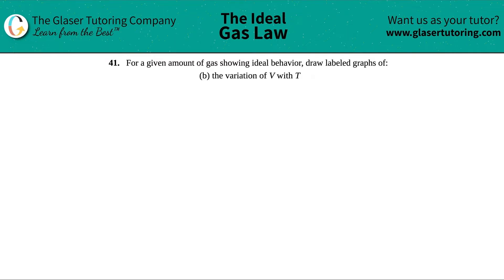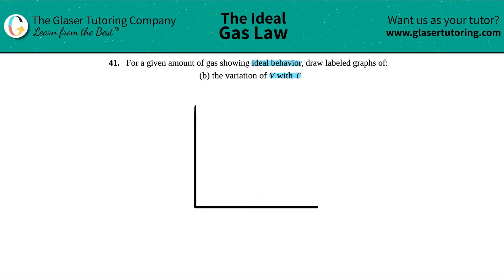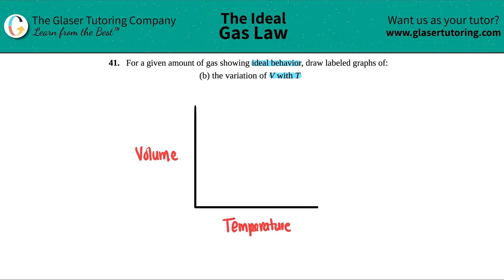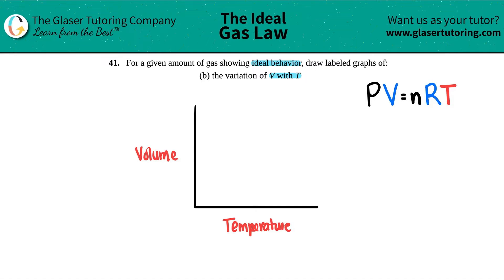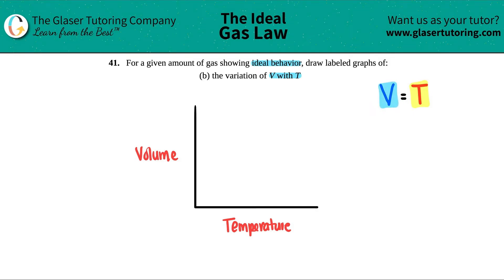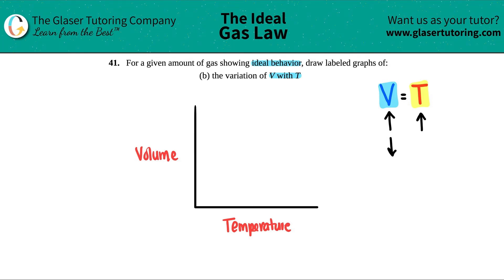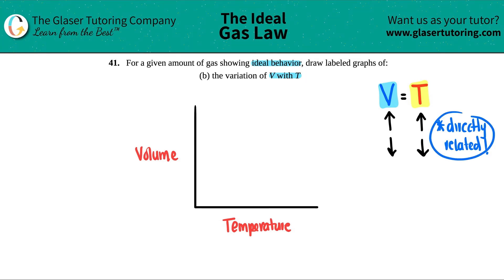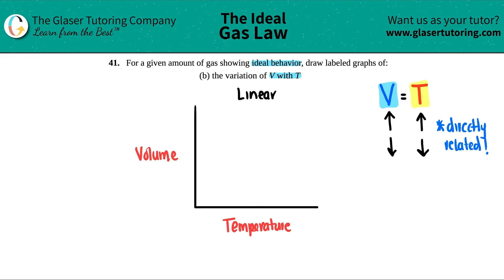9.41b | For a given amount of gas showing ideal behavior, draw labeled graphs of V with T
For a given amount of gas showing ideal behavior, draw labeled graphs of:
(b) the variation of V with T